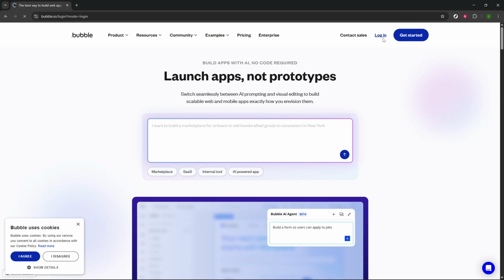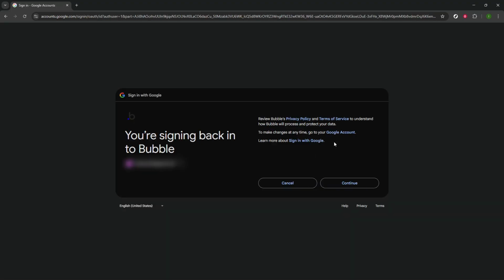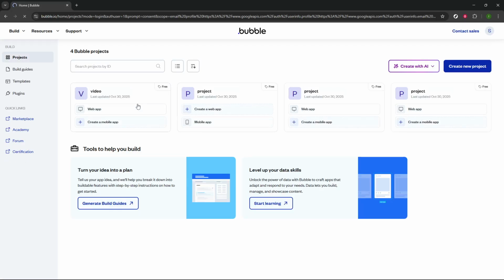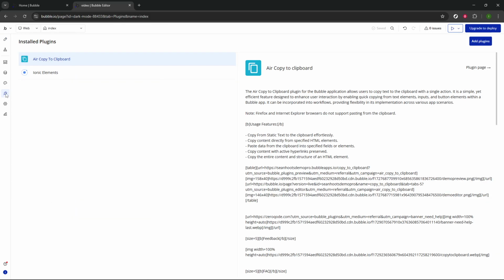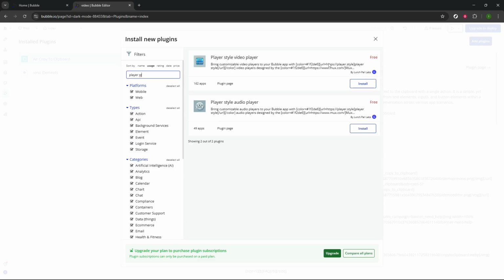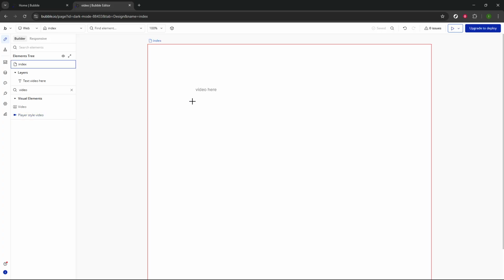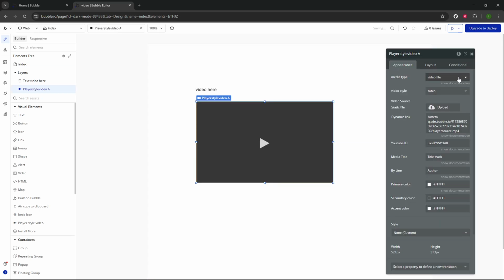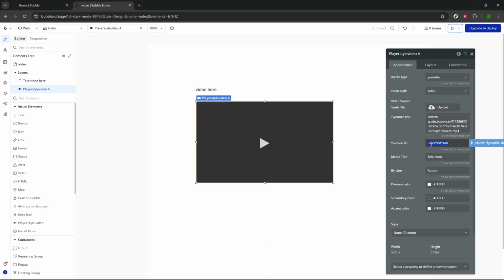How To Install And Use Bubble.io Plugins (2026 Guide)